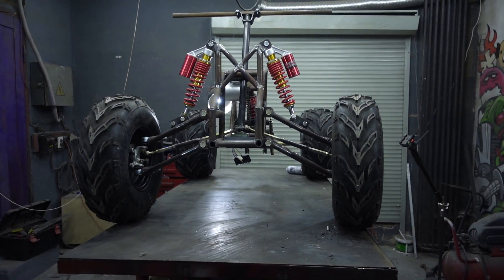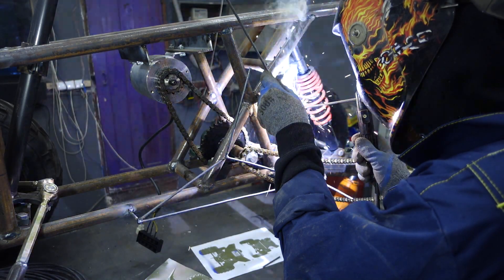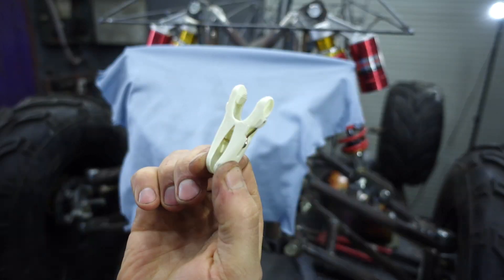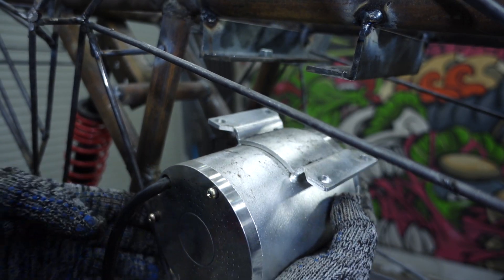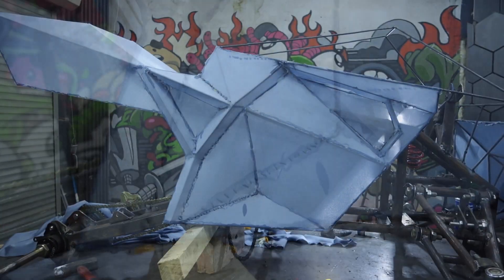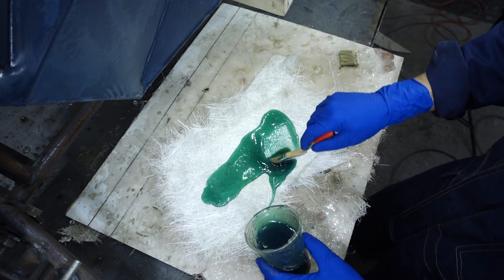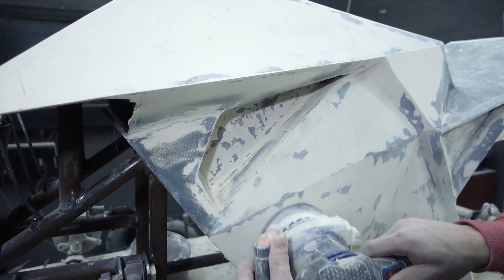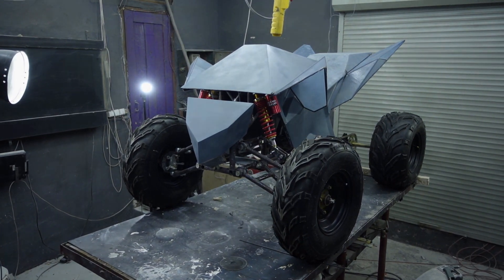Tesla Cyberquad atv Homemade. Part 3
Hi everyone! In this video I'll tell you how to simply make a car body or cowl in a very simple way. In this case I'll be making a plastic screen for Tesla Cyberquad.